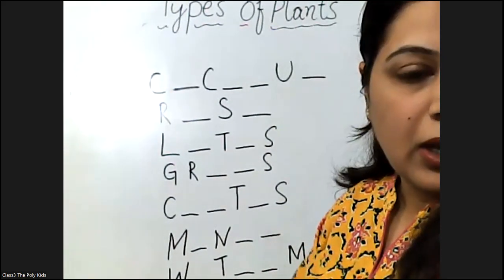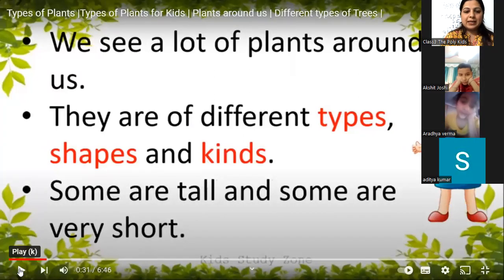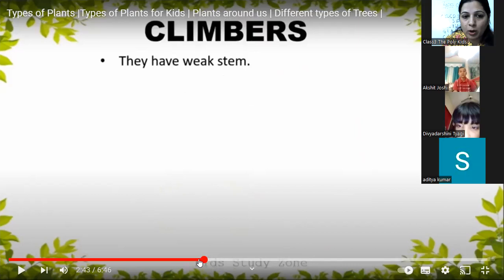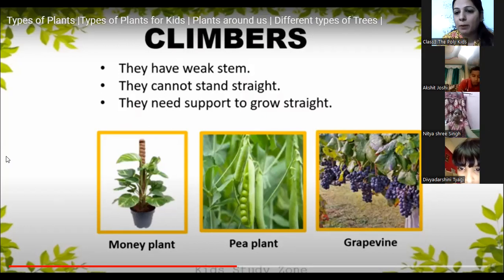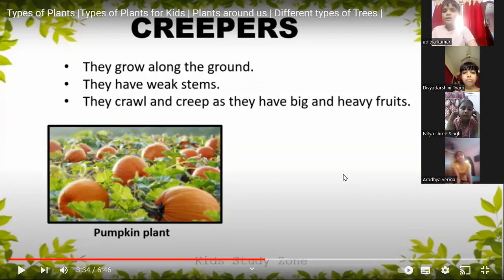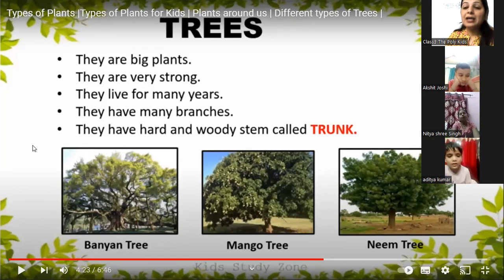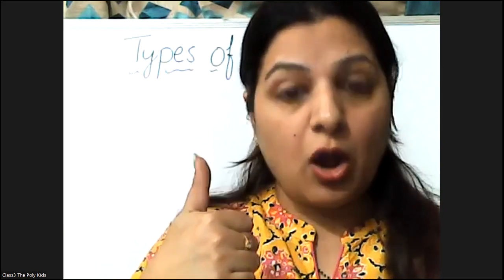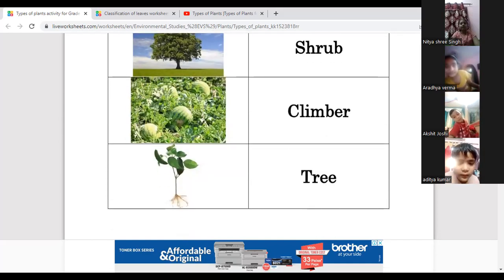Class 3 - Science - Types of Plants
Class 3 - science  - Discussed about types of various plants and leaves.